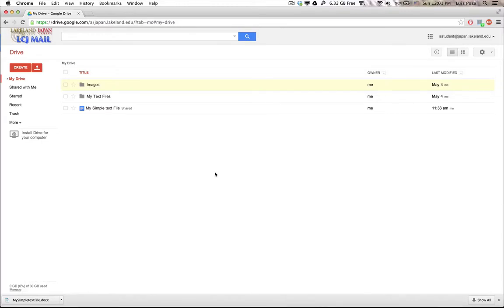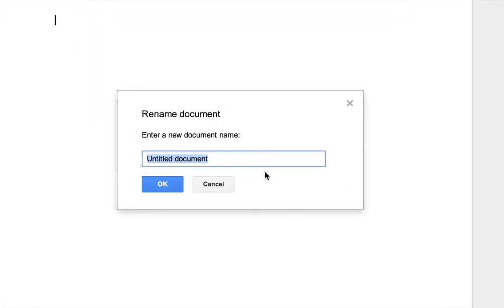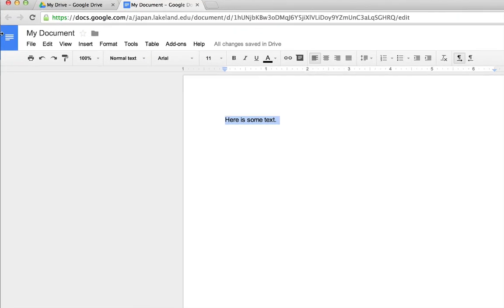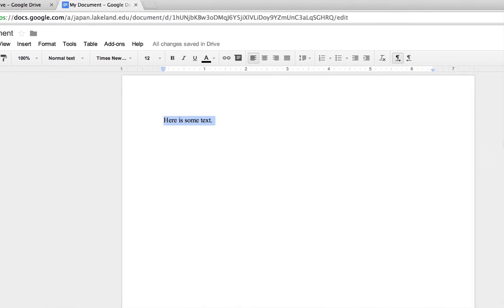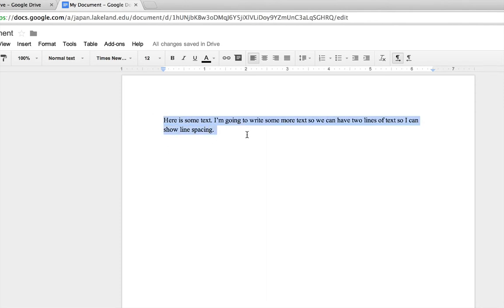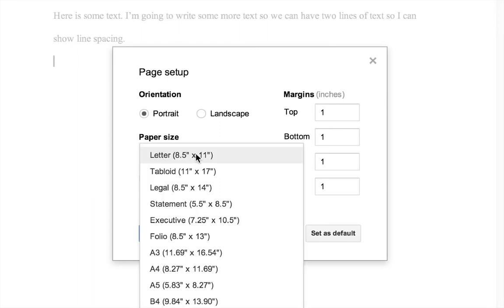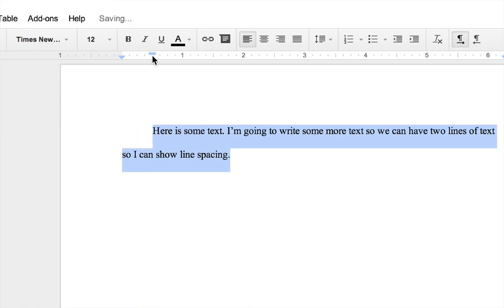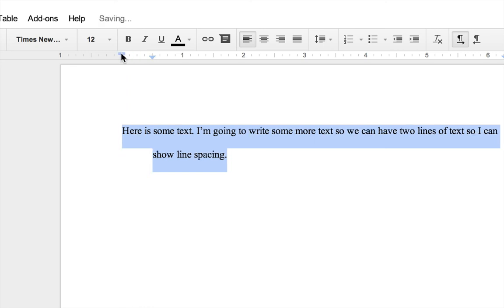How to Use Google Drive #3: Formatting Text in Documents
This video will show you how to format text in a Document (Google Docs) in Google Drive, including font, font size, paragraph alignment, line spacing, Page Setup, and indents.